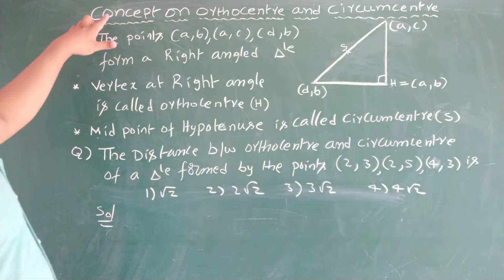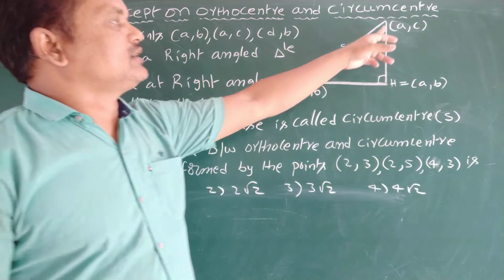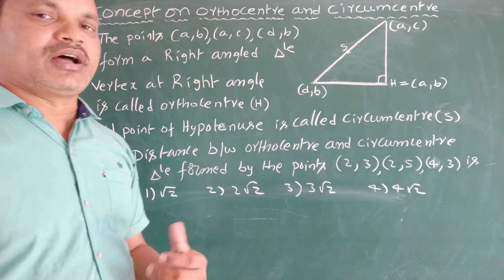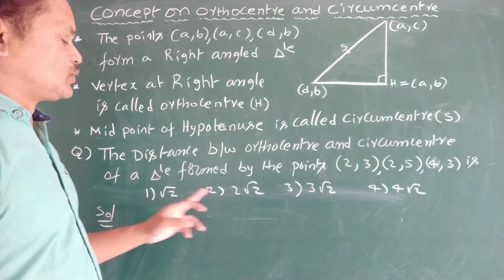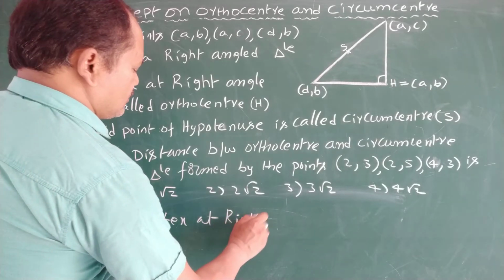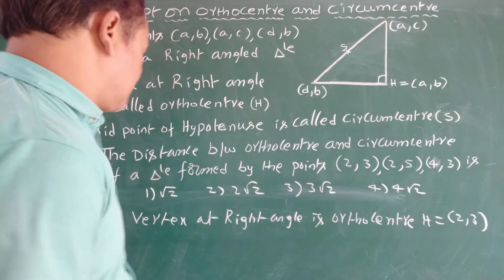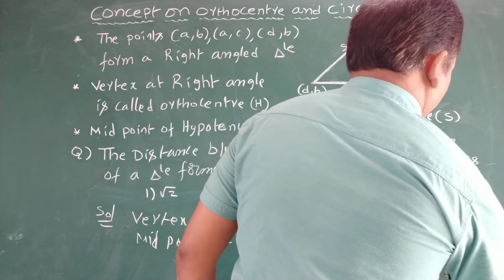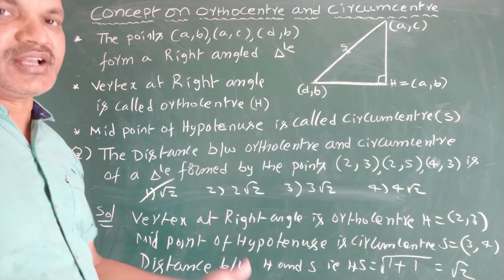Orthocentre and circumcentre in special cases